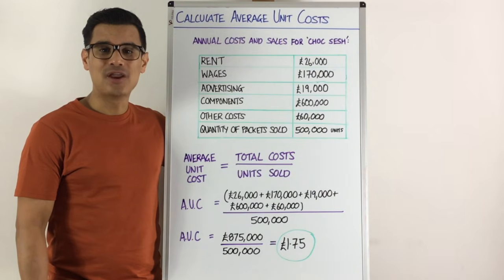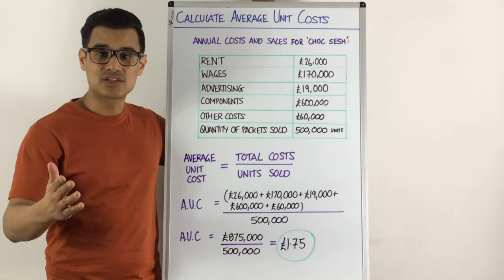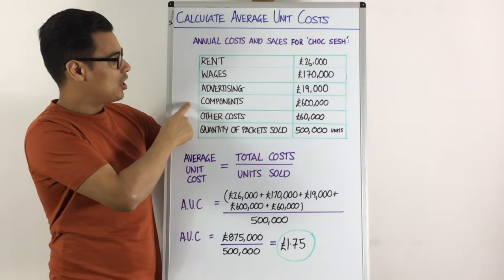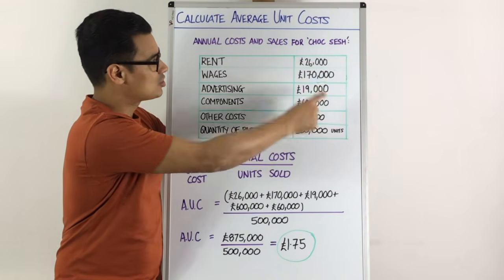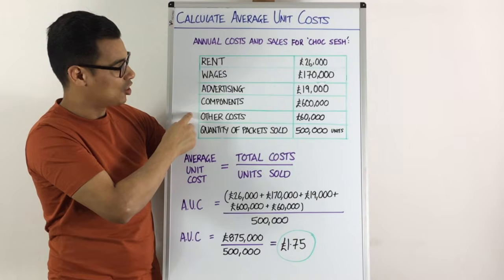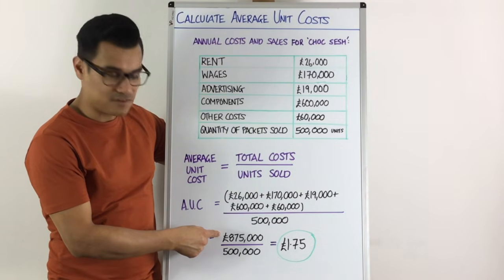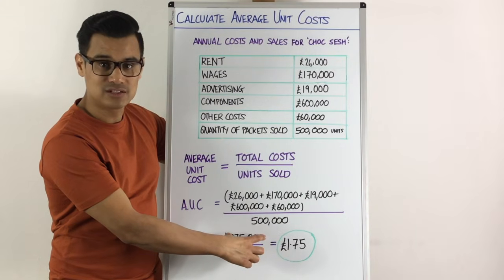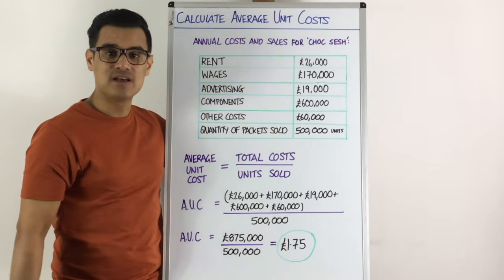How to calculate Average Unit Costs?